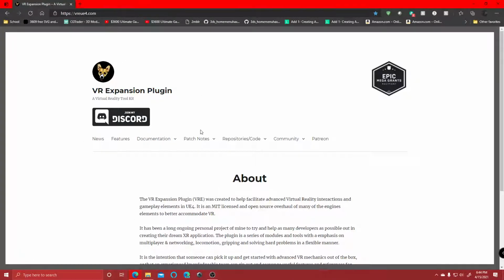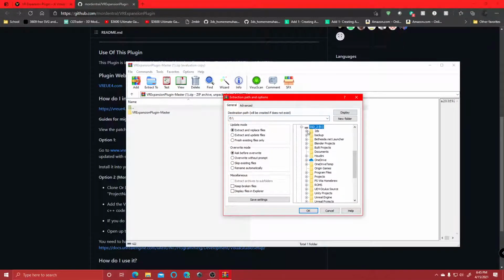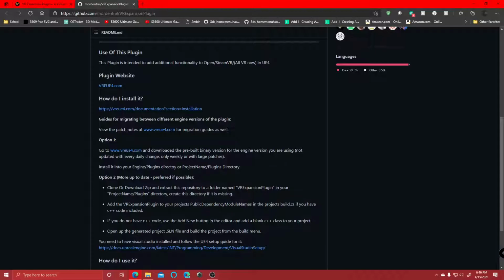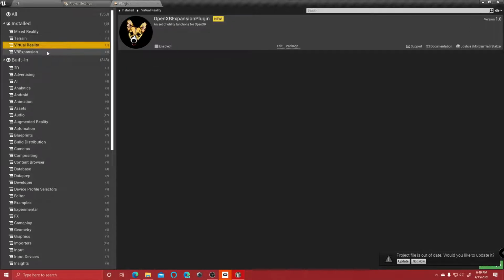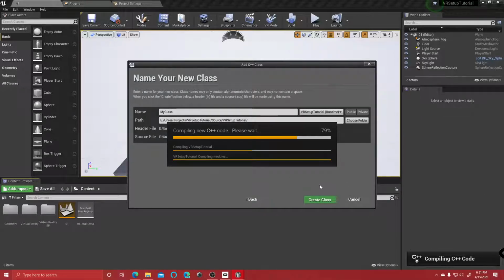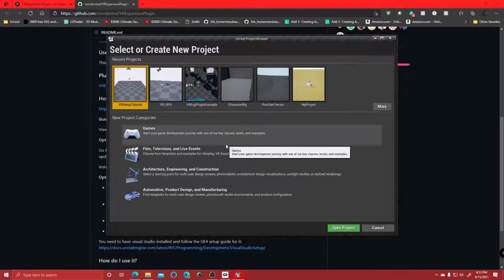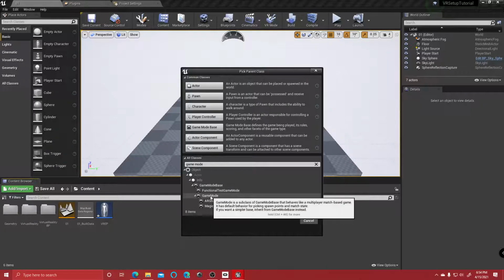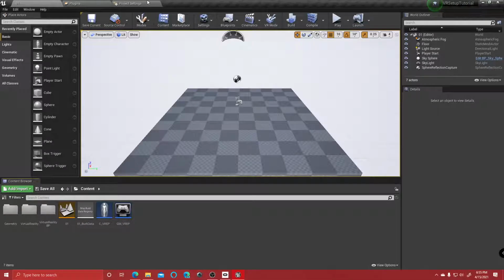VR Expansion Plugin Setup For Oculus Quest 2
The VR Expansion Plugin for Unreal Engine is a powerful, freely available plugin that enables users to gain access to an enhanced, multiplayer ready framework set of blueprint classes for VR development that greatly expand upon what Unreal offers in the box. granted an Epic Mega Grant in 202, this plugin is a great addition to any VR project, and I will show you how to get it working with the Oculus Quest 2.